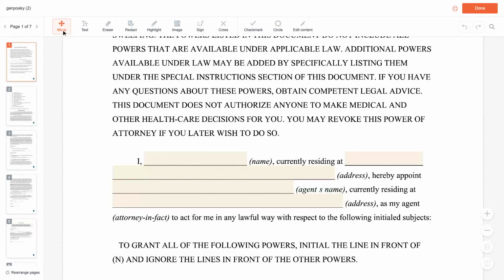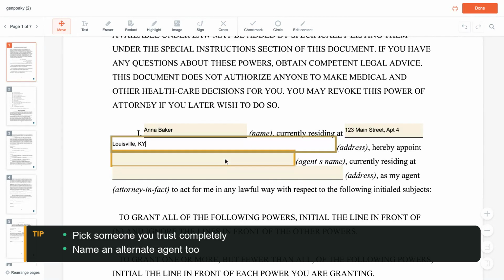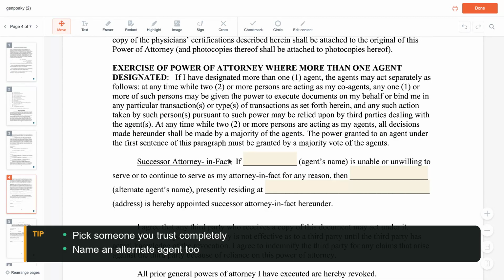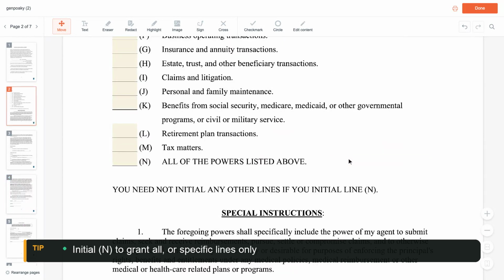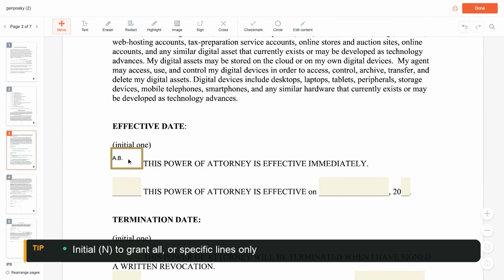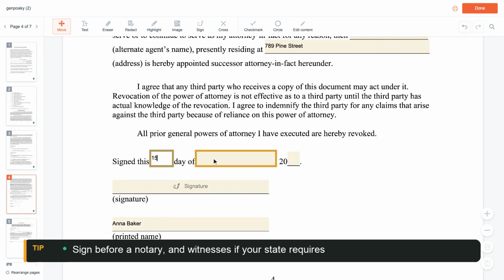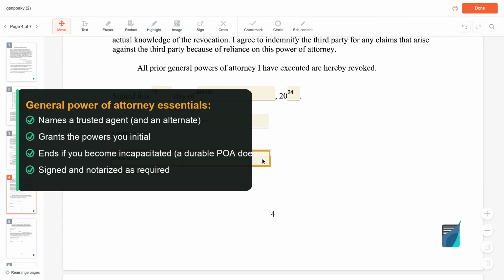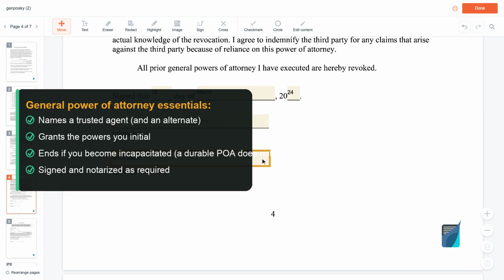How to Fill Out the Kentucky General Power of Attorney (Step by Step, Free Template)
How to Fill Out the Kentucky General Power of Attorney (Step by Step, Free Template). Every key field explained, step by step, filled out free in FormsPal.

Chapters:
0:00 What this form is
0:12 Your details (the principal)
0:35 Choosing your agent
1:08 Powers granted
1:45 Signing & witnesses
2:08 State requirements
3:20 Before you sign

General information only, not legal or tax advice. State source